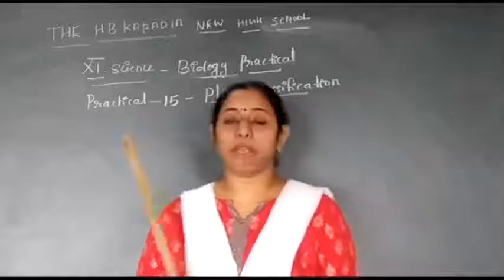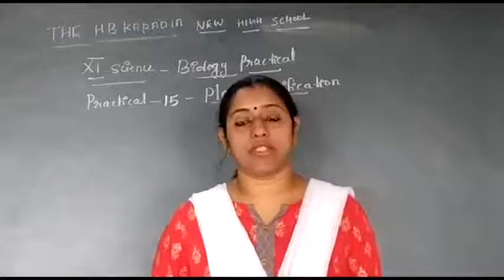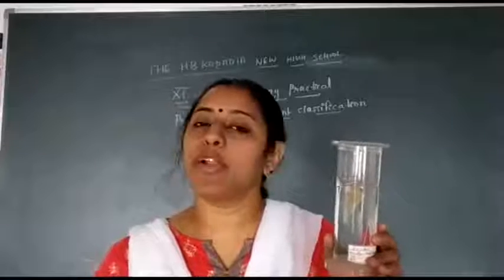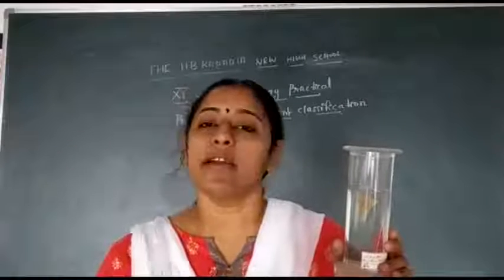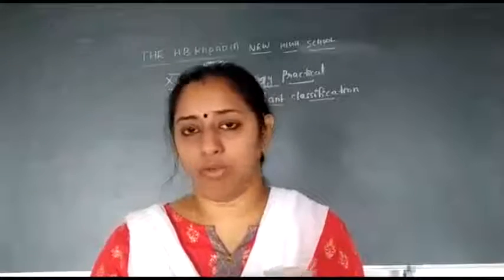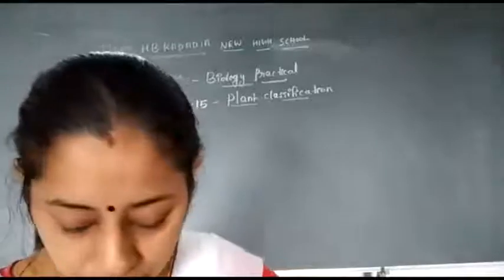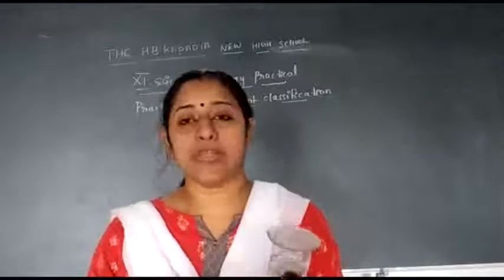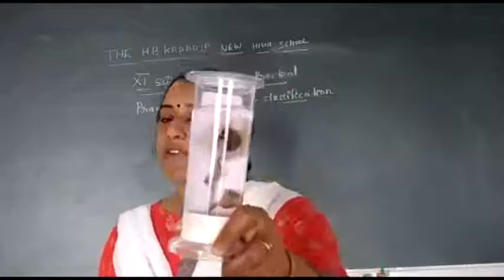Biology | Practical - 15 | STD - 11 | NCERT | Gujarat Board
Hello Students,
here Biology Practical No. 15 based on NCERT book.